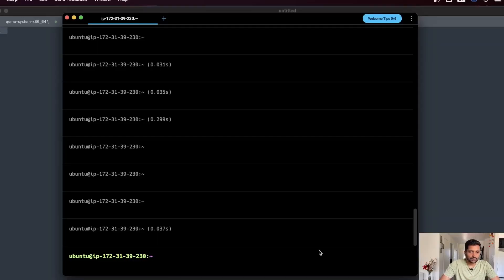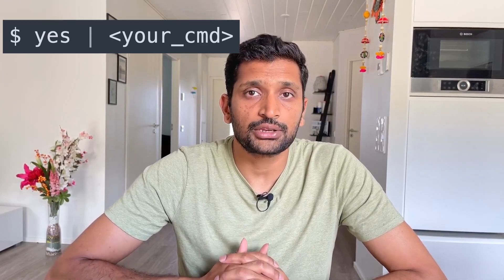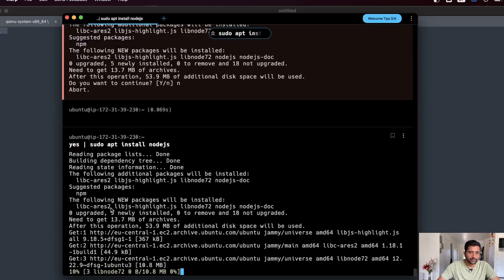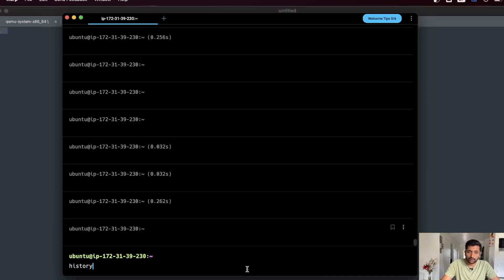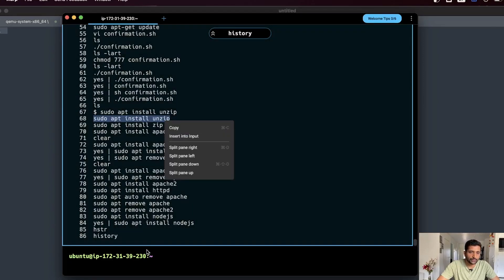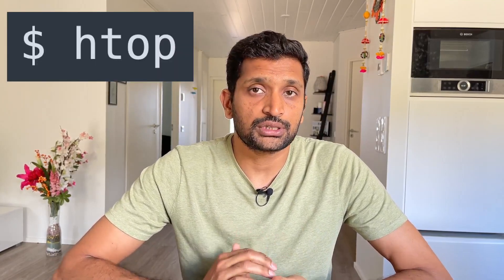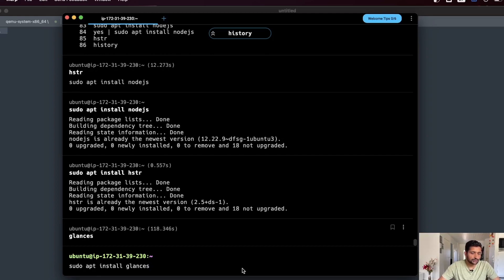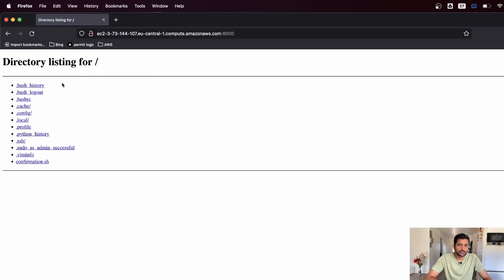5 Linux commands that every developer must know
A developer typically uses hundreds of Linux commands in a day to day work. But some of the Linux commands can be long and it might take a little more time to write and execute. I have composed a list of 5 Linux commands which can improve productivity as well as can save the time of a developer.

In the video, I will be talking about the following Linux commands -

1. sudo - If you forget to use the sudo before running any Linux command then in such case you can simply run the sudo !! and it will re-run your previous command with sudo.
2. yes | your_cmd - It is very often that you need to download or install a certain package onto your Linux machine where you need to provide manual confirmation every time. So to save some of your time you can simply add "yes |" followed by your Linux command and after that, you no longer need to provide manual confirmation.
3. hstr - "hstr" utility can be really useful to search any Linux command from the previous history. Although you have "history" command with "hstr" you can navigate between the history commands with the help of the navigation arrow key
4. glances - "glances" utility can be really useful to view CPU stats in the form of CPU usage, memory usage, disk usage, and the top processes.
5. python3 -m http.server - This single command can start an http server with the help of python running on port 8000

▬▬▬▬▬▬ ⭐️ Time Stamps ⭐️ ▬▬▬▬▬▬
0:15 - sudo !!
01:40 - yes | your_cmd automatically answer y/yes in bash script
03:30 - hstr command line utility that brings improved bash / zsh command completion from the history
06:25 - Glances tool offers more information about system performance than other sysadmin monitoring tools
08:05 - python3 -m http.server Creating a Simple HTTP Server using Python

▬▬▬▬▬▬ ⭐️ Follow me ⭐️ ▬▬▬▬▬▬